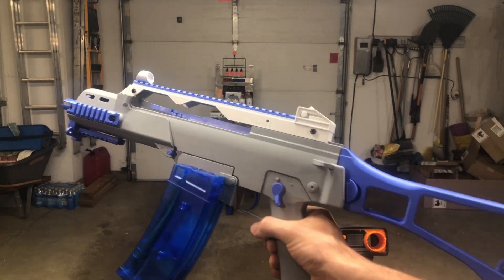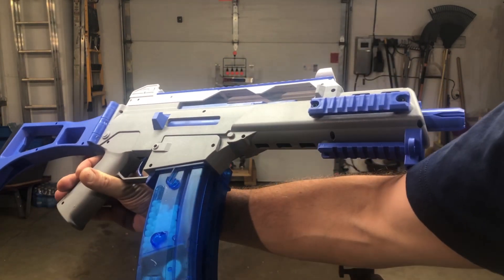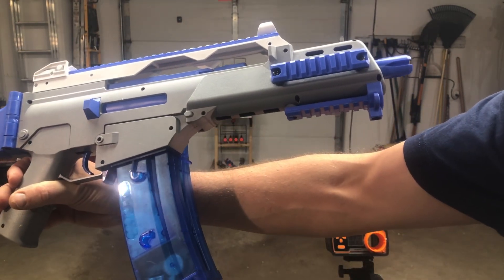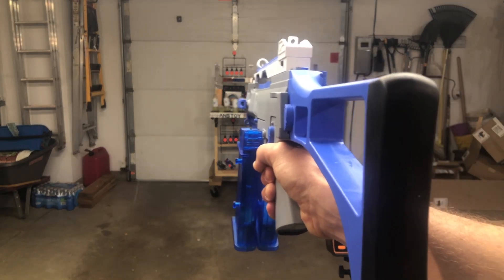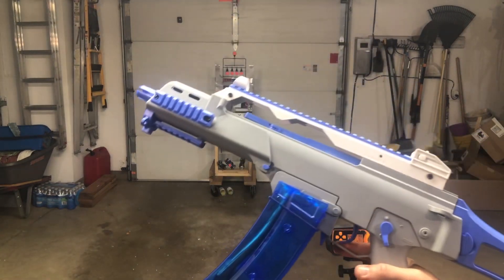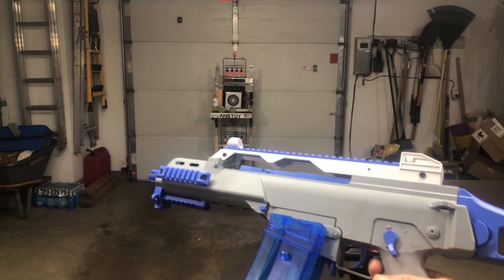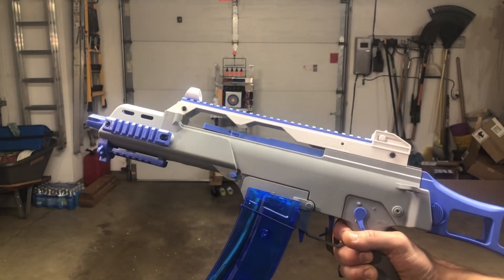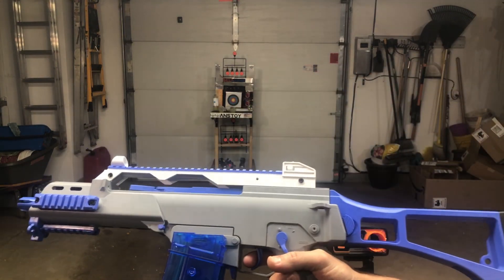Demo & FPS Test: CAISSA G36 Gel Ball Blaster - 2 Motorized Mags- Similar to Splatrball on Amazon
CAISSA G36 Gel Ball Blaster - 2 Motorized Mags- Similar to Splatrball on Amazon